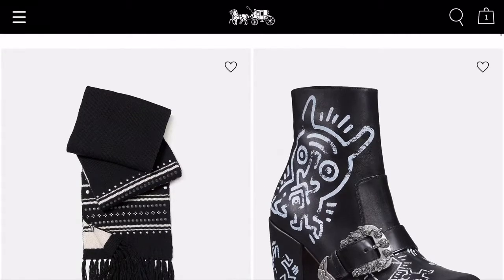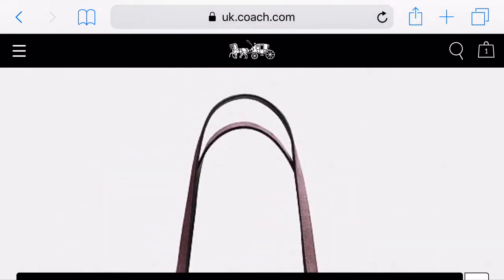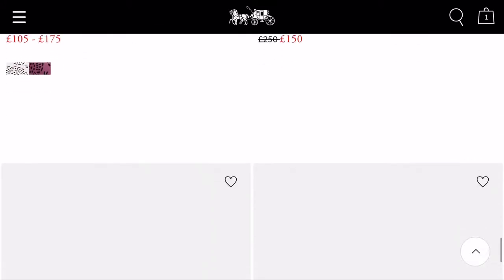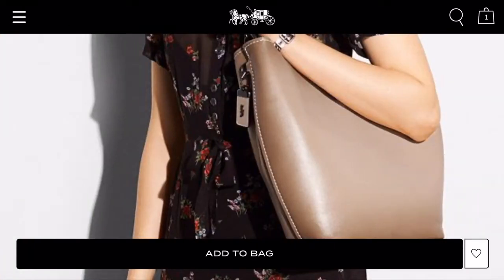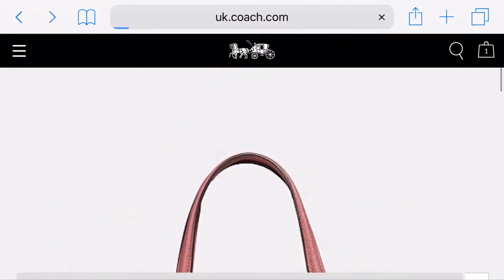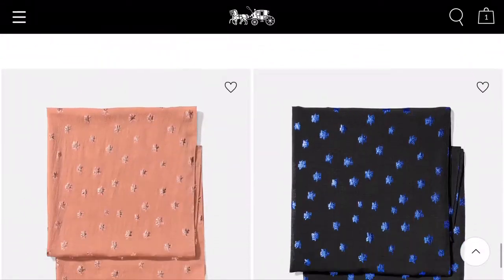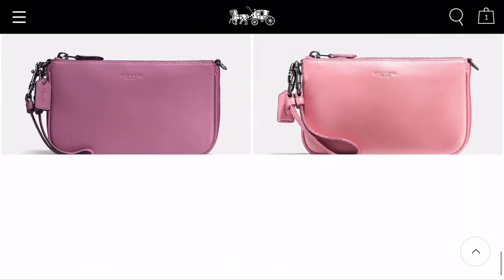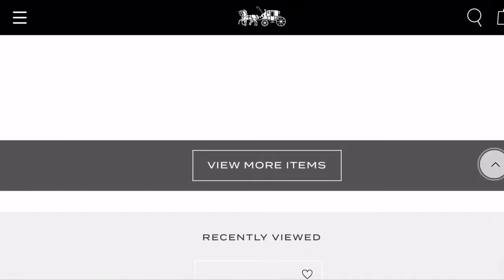Coach Sale Summer 2018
Here is a quick guide through the Coach Sale summer 2018, with some of my favourite recommended items.